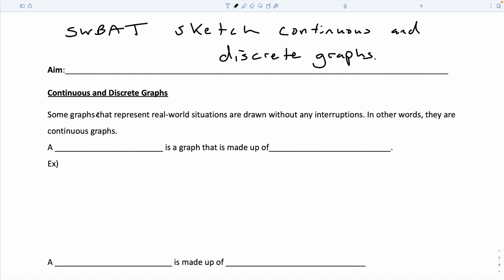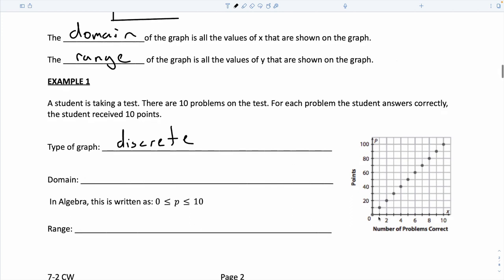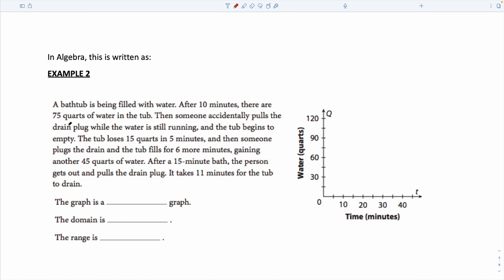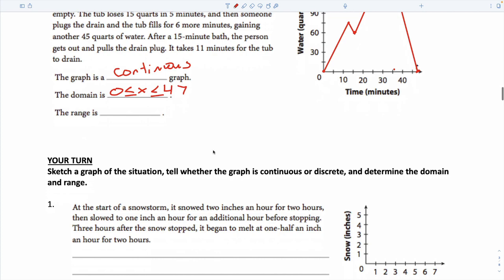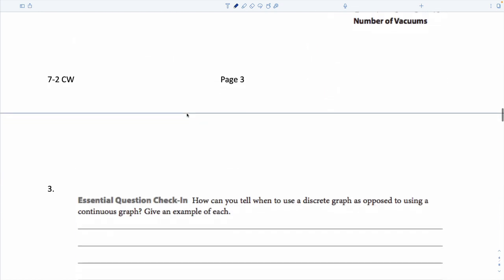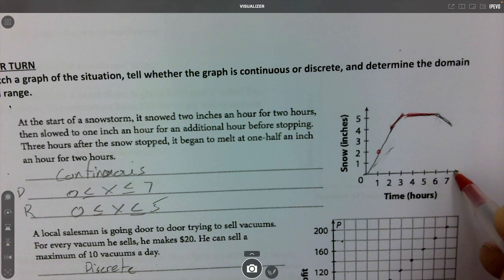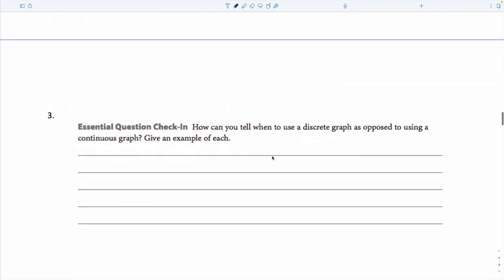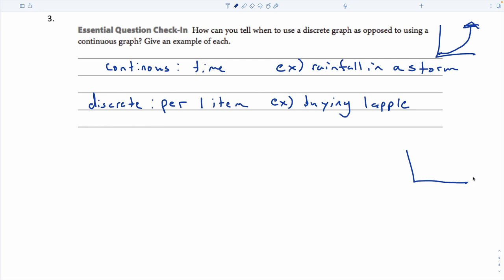7-2 Classwork_Algebra